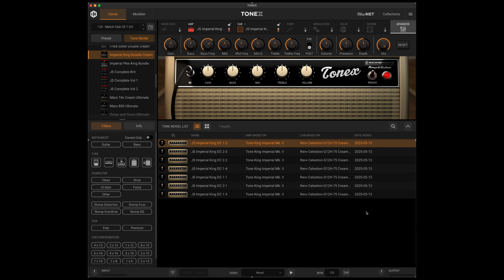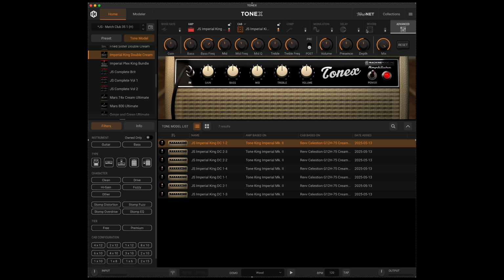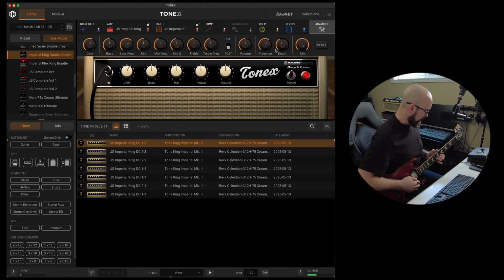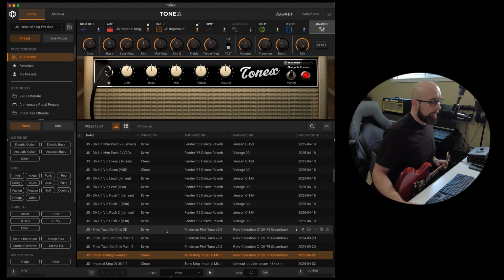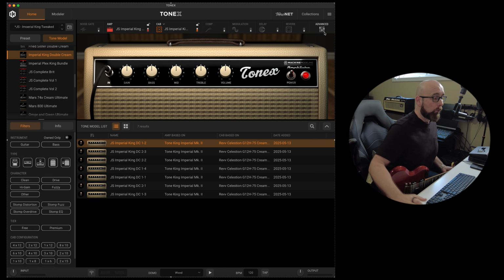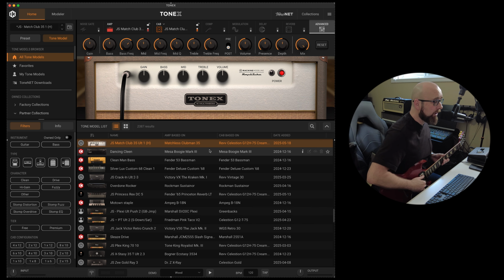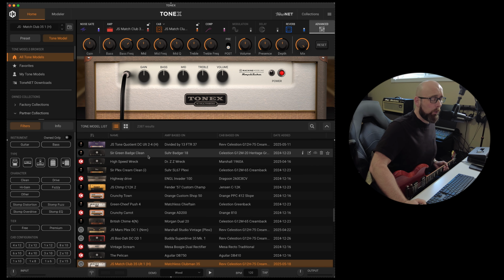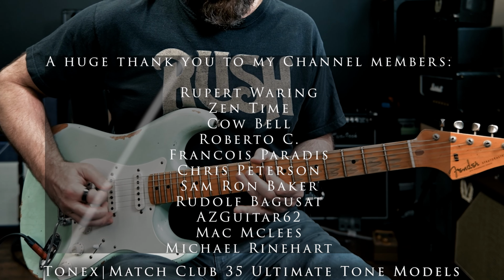You NEED To Know This To Get the Most Out of ToneX (Preset vs Tone Model)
If you’re using ToneX and still feeling unsure about how Tone Models and Presets actually work… you’re not alone. This video breaks down the real difference between a Tone Model and a Preset — and why it seriously matters for your tone.

I still get tons of messages and comments asking about this, so I’m diving in with clear examples to show you what changes (and what doesn’t) between the two.

▶️ I’ll be using my latest Match Club 35 Ultimate Tone Models and some other tones throughout the video to demo the differences. You’ll hear both the raw Tone Models and the polished presets side by side — and I’ll end the video with an in-the-mix performance so you can hear the preset in a real-world context.

🎯 Here’s what we cover:

What a ToneX Tone Model really is
What’s actually included in a Preset
Why the raw Tone Model might sound unfinished
How I build my presets (including basic compression & reverb)
Where to grab the Match Club 35 Ultimate tones used in this video

Got questions about ToneX, presets, or anything else? Drop them in the comments!

00:00 - Intro: Why This Still Needs Explaining
00:33 - What Is a Tone Model in ToneX?
01:15 - What Is a Preset in ToneX?
03:21 - How to Reset the Tone Model
03:36 - Why Does Any of This Matter?
04:05 - How I Build My ToneX Presets
06:02 - Final Thoughts & Key Takeaway
06:39 - In-the-Mix Performance Using Match Club 35 Preset
09:38 - Outro & Links to Tone Models